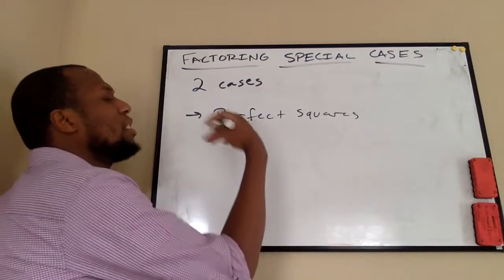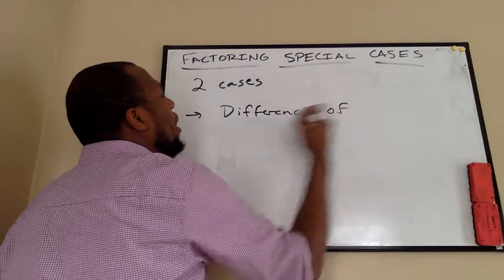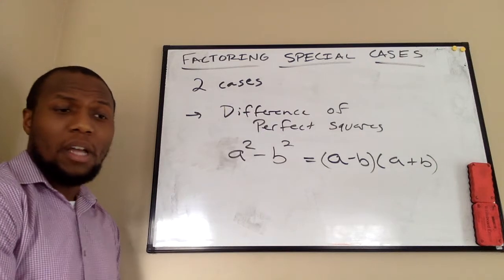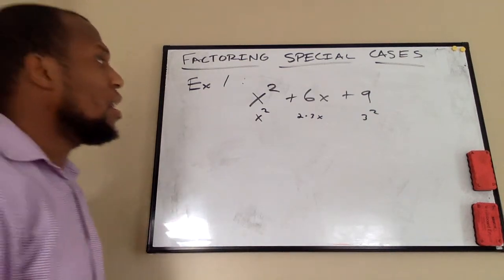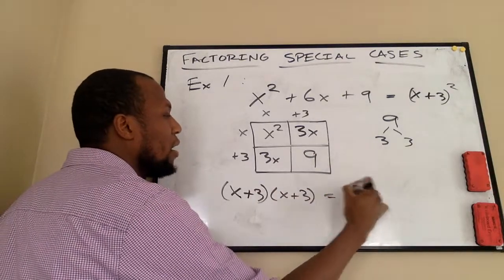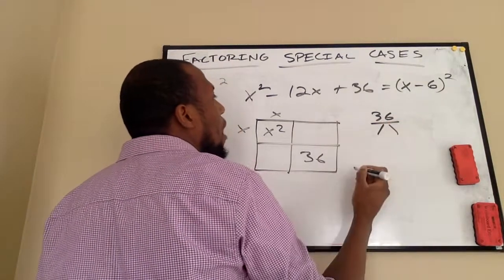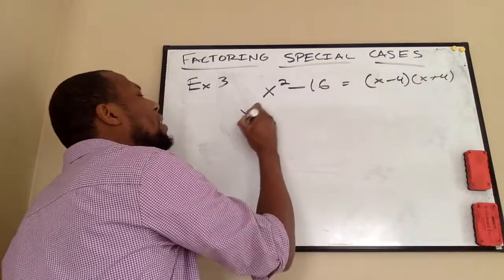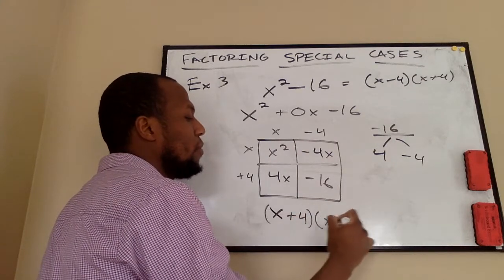Factoring Special Case Trinomials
Here is a short video on Special Case Trinomials.

Practice questions for afterward:

Factor:
1) x^2 + 20x + 100

2) x^2 - 4x + 4

3) x^2 - 25

4) x^2 - 121